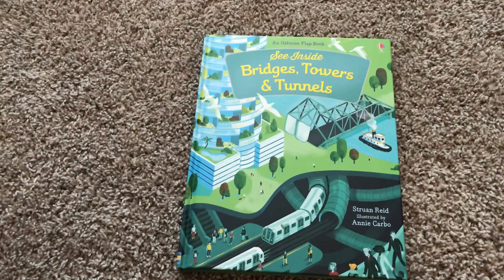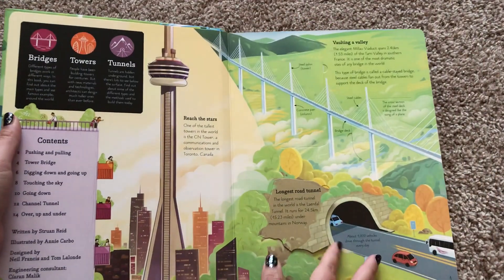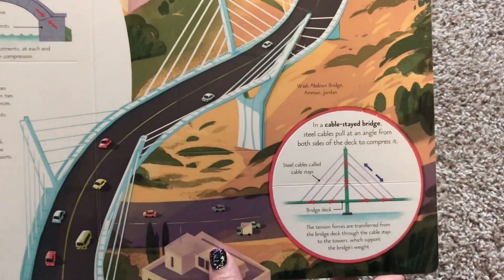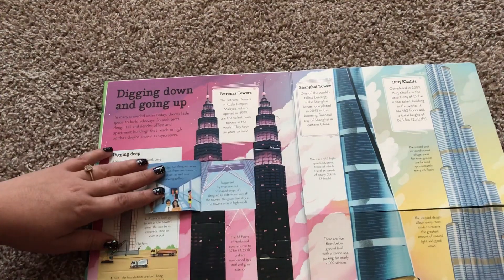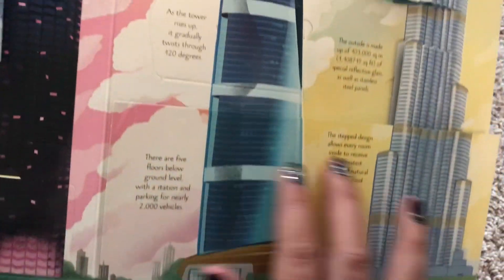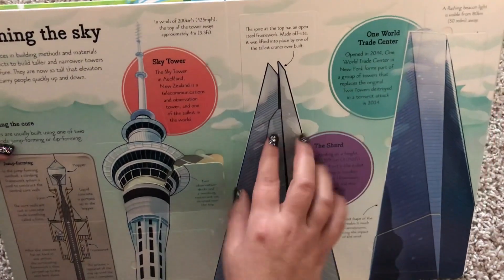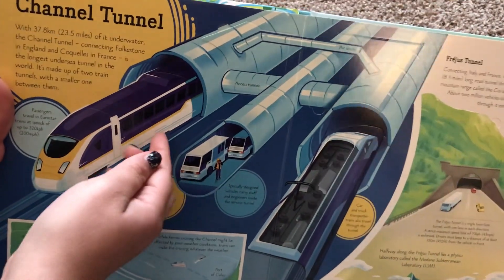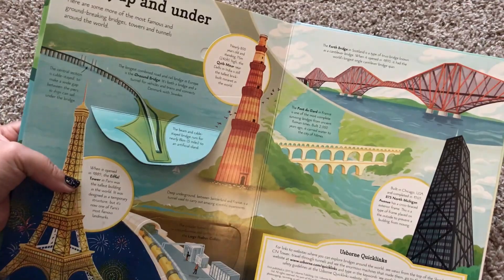See Inside Bridges, Towers, and Tunnels 🗼 NEW 2018 RELEASE!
Delve behind the scenes to look inside bridges, tunnels and towers around the world. Lift the flaps to reveal the mechanics and engineering of constructions including the Channel Tunnel connecting England and France, the Burj Khalifa in Dubai, the tallest building in the world, and many more.